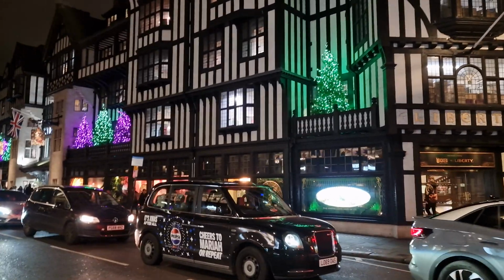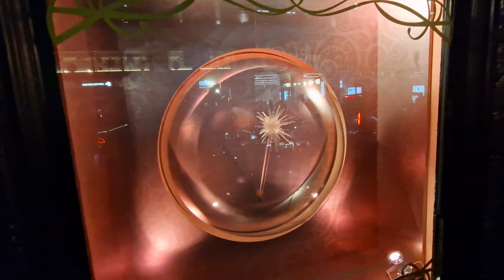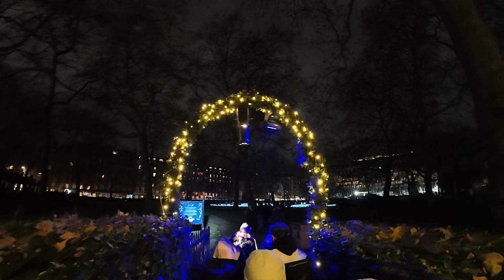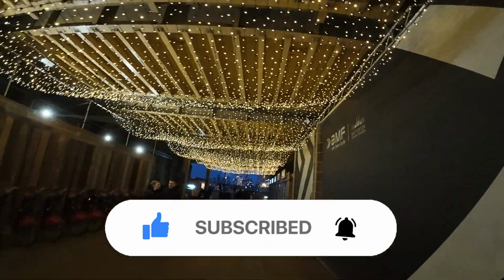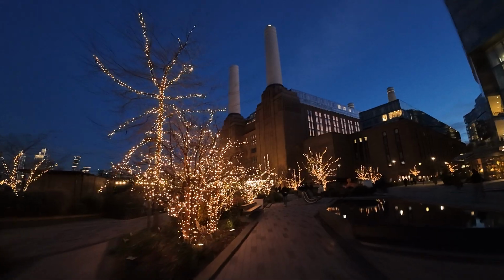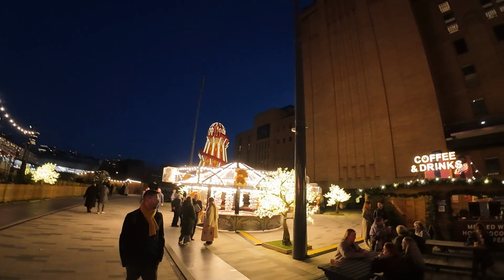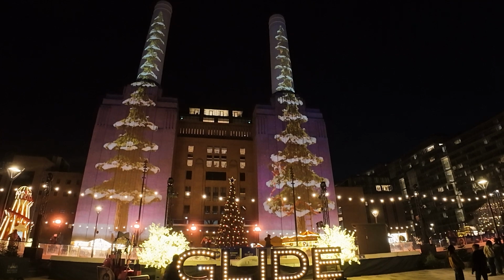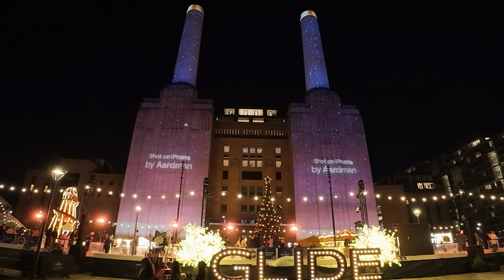Christmas at Liberty & Battersea & Some Film Stars....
Three more wonderful things to see whilst in London from Wicked to Wallace & Gromett plus time to contemplate in the middle!

Join us...

0:00 Welcome to the video
0:01 Liberty
3:07 Grosvenor Square, Ever After Garden
4:40 Battersea
8:02 Battersea, Wallace & Gromett